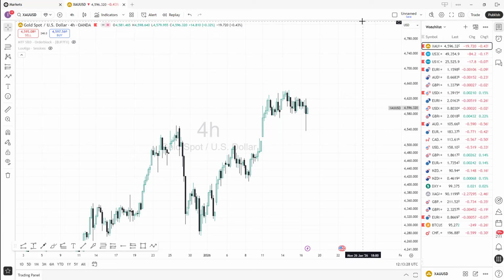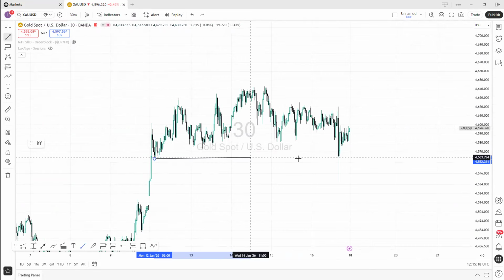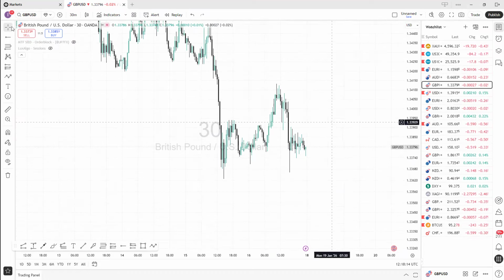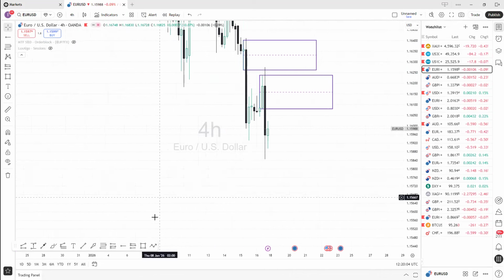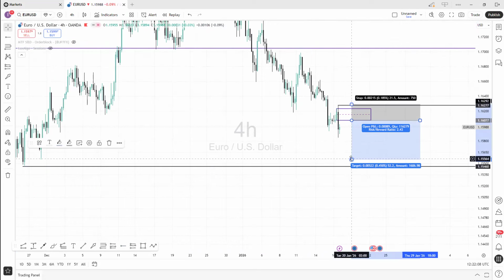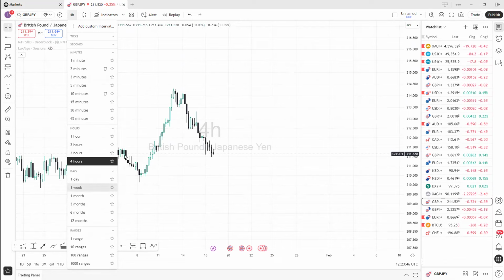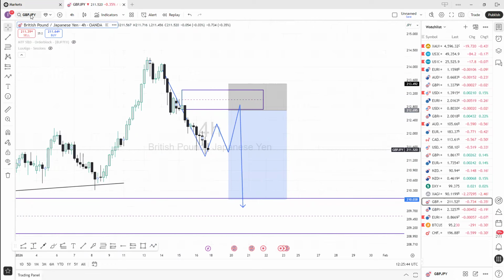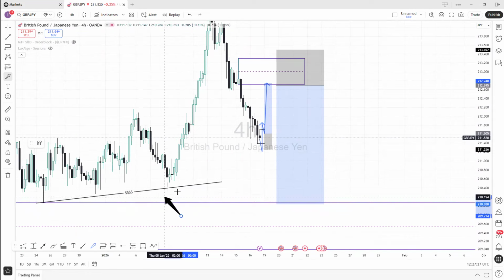WEEKLY TOP-DOWN ANALYSIS FOR 19 JAN